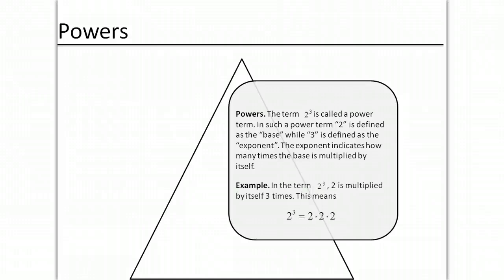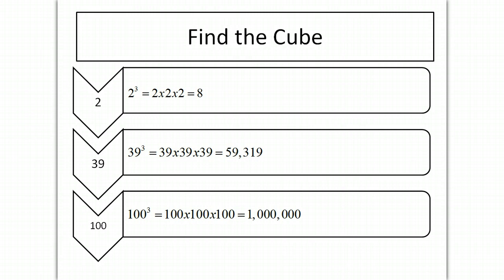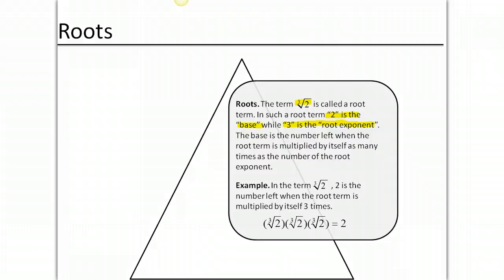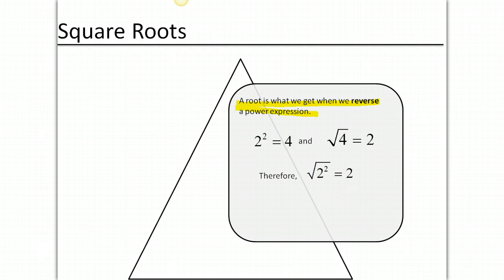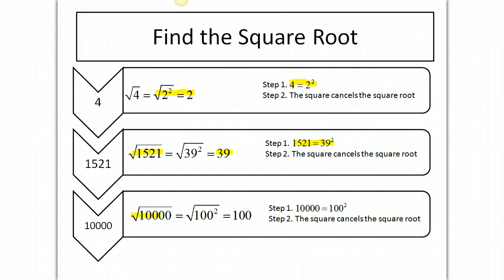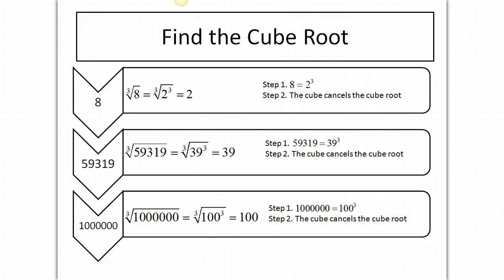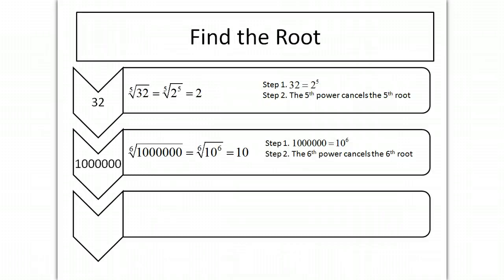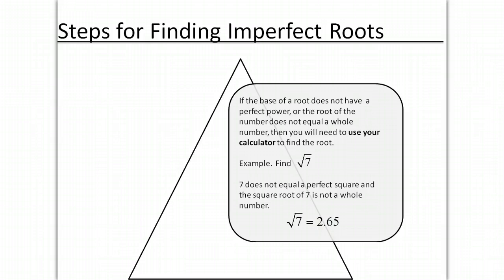How to simplify power and root expressions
See how to simplify power expressions w/ multiplication and root expressions w/ perfect powers.